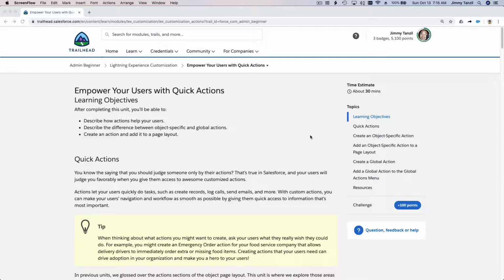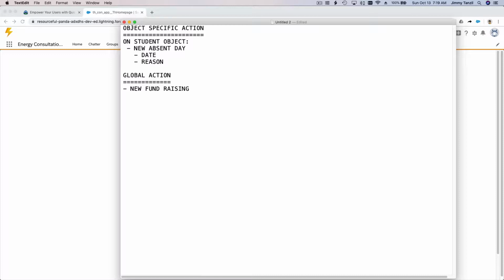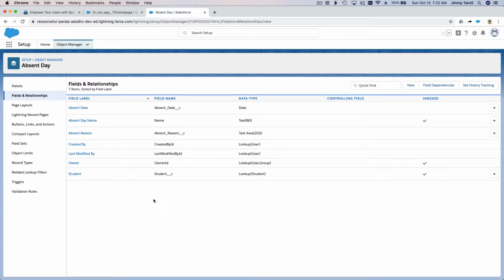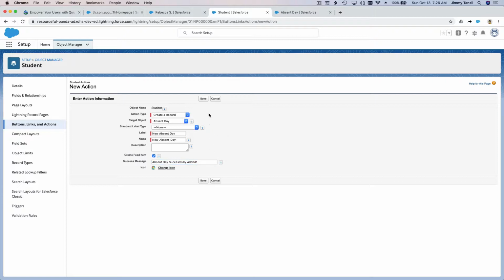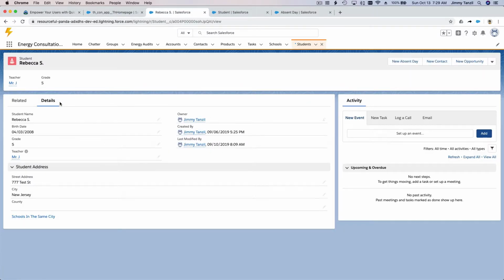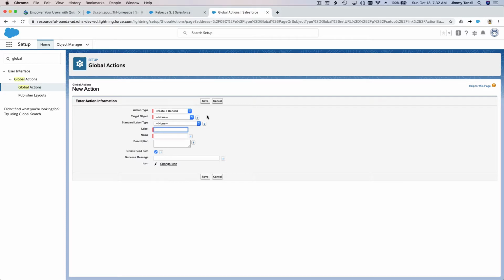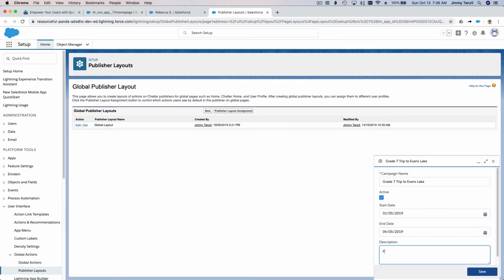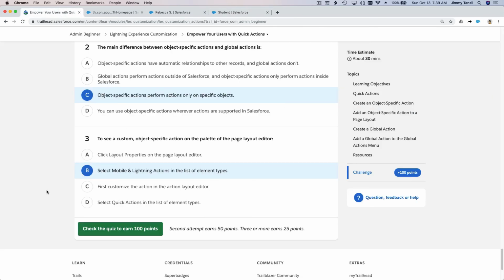Salesforce Trailhead Empower Your Users with Quick Actions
Learning Objectives
After completing this unit, you’ll be able to:
Describe how actions help your users.
Describe the difference between object-specific and global actions.
Create an action and add it to a page layout.